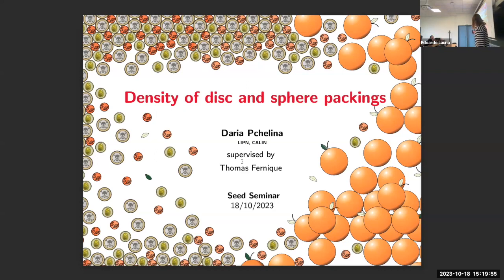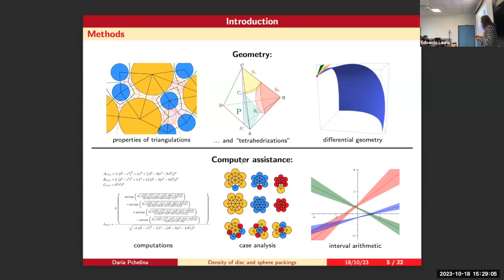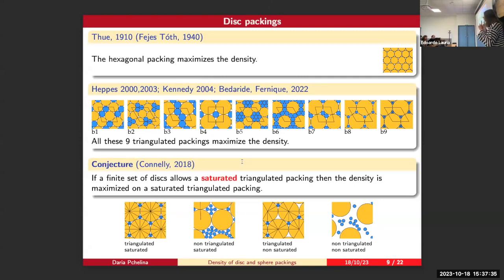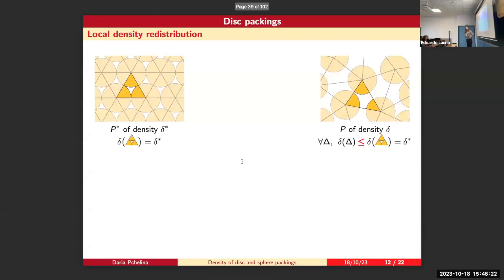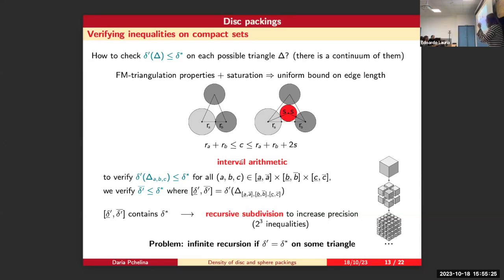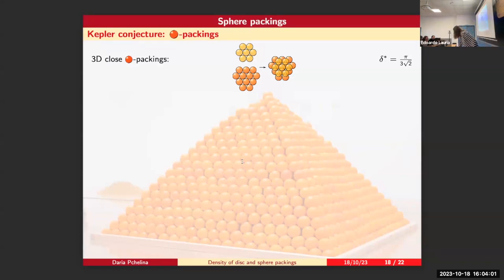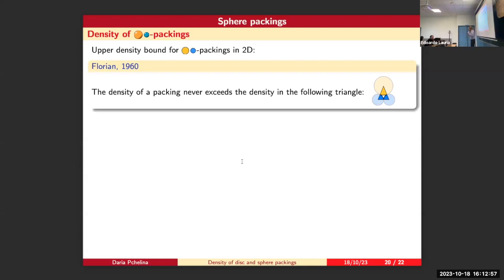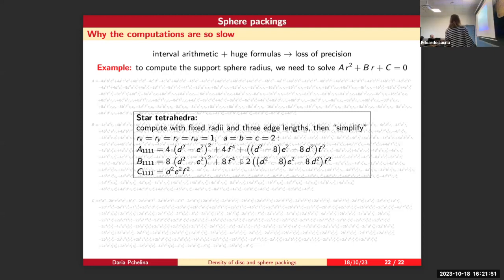Daria Pchelina - Density of disc and sphere packings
Held on Wednesday, October 18, 2023, at 15:00 p.m. (Paris time) at the Institut Henri Poincaré

As part of the kick-off event of the Seed Seminar of Mathematics and Physics fall 2023 thematic trimester on Sphere Packings and CFT with the contribution from

Daria Pchelina  (LIPN - Université Sorbonne Paris Nord)

Title: Density of disc and sphere packings

Abstract:
How to stack an infinite number of oranges to maximize the proportion of the covered space? Kepler conjectured that the “cannonball” packing is an optimal way to do it. This conjecture took almost 400 years to prove, and the proof of Hales and Ferguson consists of 6 papers and tens of thousands of lines of computer code.

Given an infinite number of coins of 3 fixed radii, how to place them on an infinite table to maximize the proportion of the covered surface? Triangulated disc packings are those where each “hole” is bounded by three pairwise tangent discs. Connelly conjectured that for the sets of disc radii where triangulated packings exist, one of them maximizes the proportion of the covered surface; this holds for unary and binary disc packings.

In this talk, we will discuss various techniques used in the proof of the Kepler conjecture and other important results in the domain of disc and sphere packings. They allow us to prove the statement of the Connelly conjecture for 31 triangulated triplets of disc radii and disprove it for 45 other triplets. Besides that, we obtain tight bounds on the local density of simplicial cells in 2-sphere packings.